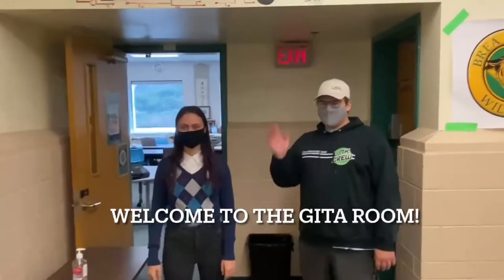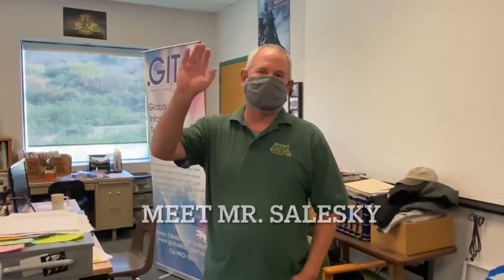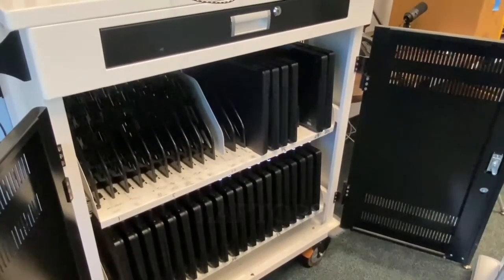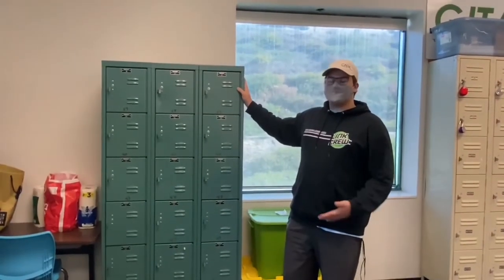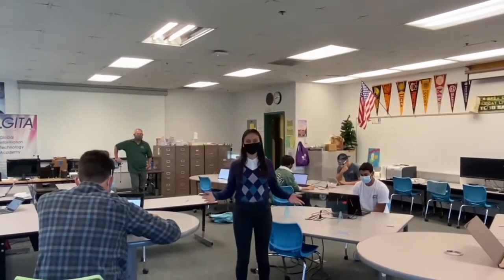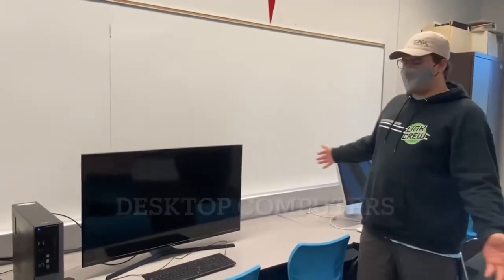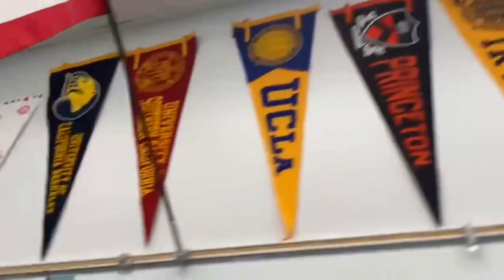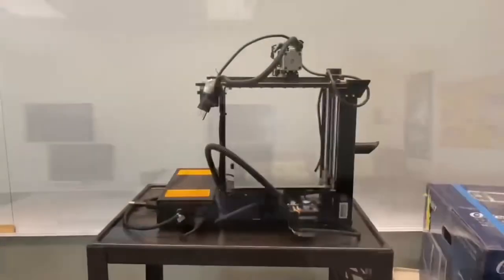GLOBAL INFORMATION TECHNOLOGY ACADEMY (GITA) - Brea Olinda High School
In alignment with the Brea Olinda Unified School District's philosophy, the Global I.T. Academy fosters an environment that both empowers and challenges students to apply their critical thinking and problem solving skills to solve real world, technology issues. The Global I.T. Academy opens its doors for industry experts to visit our program and help students make the connection between what they are learning and real world application. The Global I.T. Academy is a well-rounded three-dimensional program which holistically addresses the needs and growth of the Global I.T. Academy participant with input from higher education, business, and community.